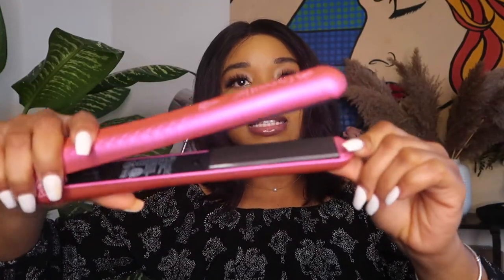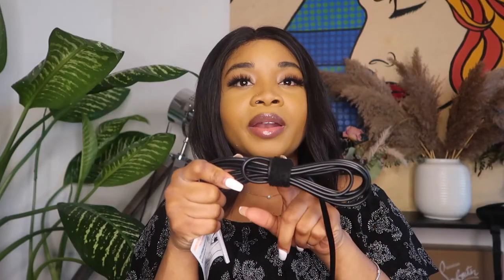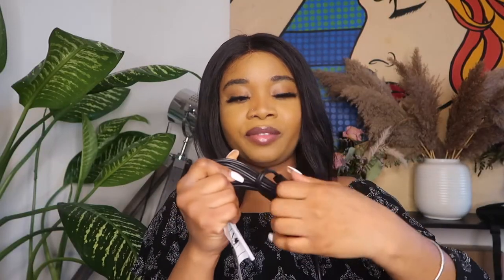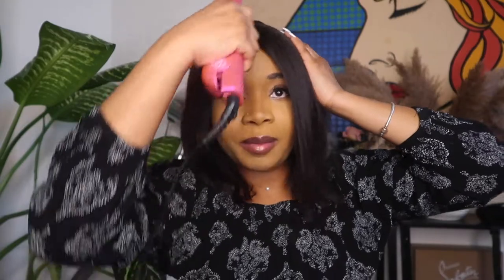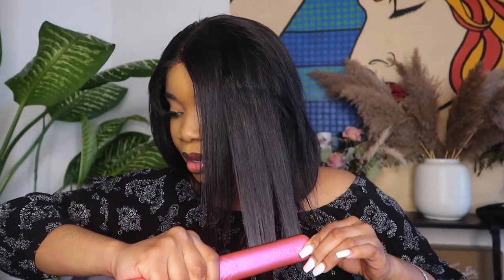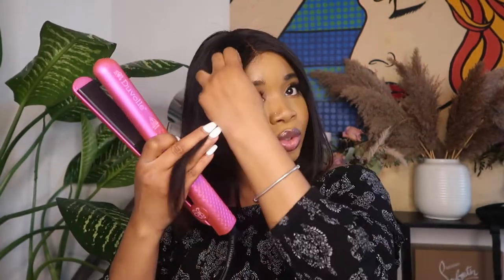SIS! I FOUND THE BEST FLAT IRON FOR SILK PRESS | DUVOLLE STYLING IRON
I FOUND THE BEST FLAT IRON FOR SILK PRESS YALL!!! IT'S DEFINITELY A MUST HAVE!

& thank you all soooo much for always tunning in and supporting your girl😘

🌻Basic Info
I am a size 8-10 US/CAN
I am 5’2"
I wear a size medium